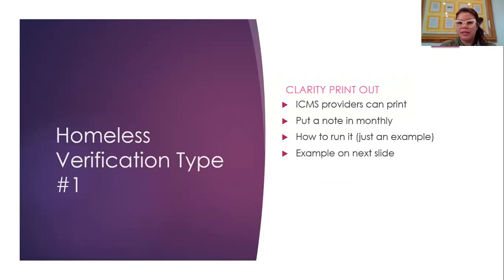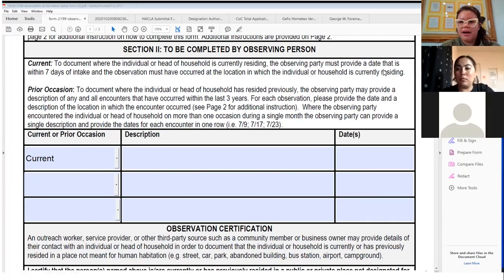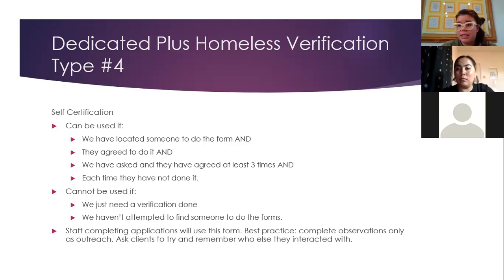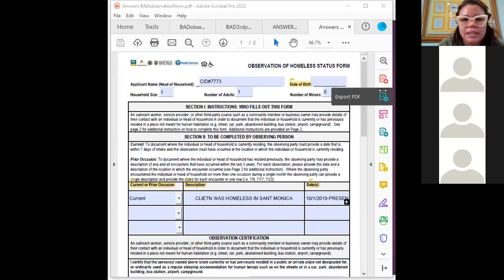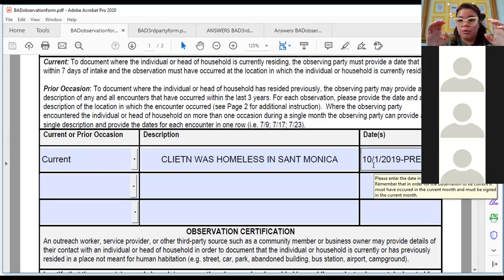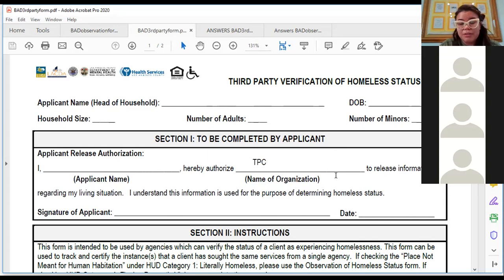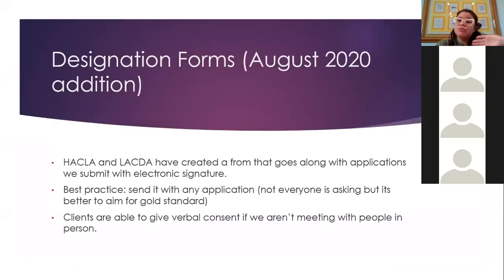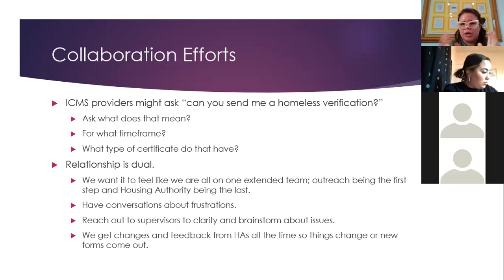CMU-Homeless Verification Training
This Virtual CMU course helps staff identify 5 types of homeless verification and demystifies the Housing Application Process
Presented by Aiko Nakagawa,
Housing Administration Specialist, Housing Administration